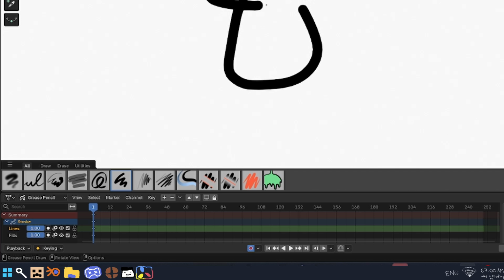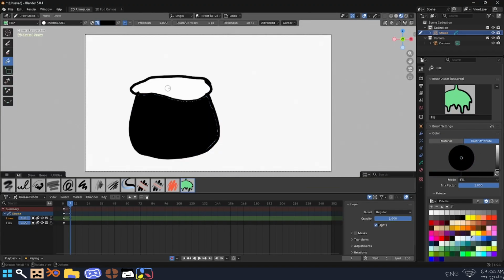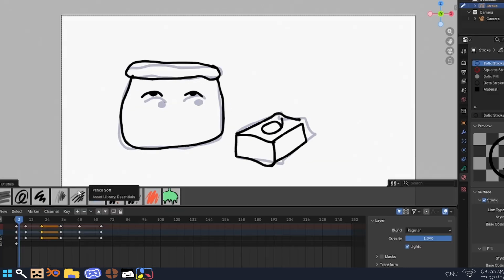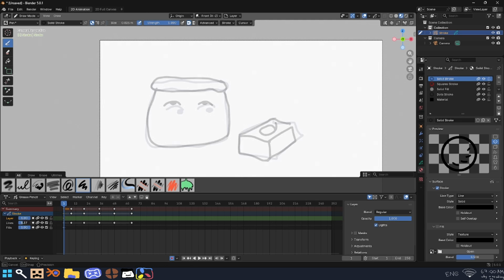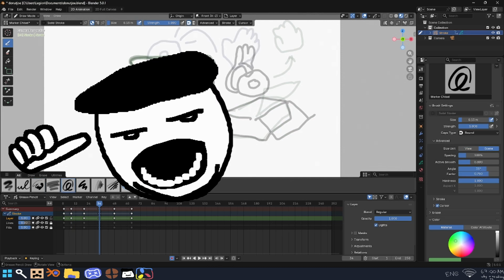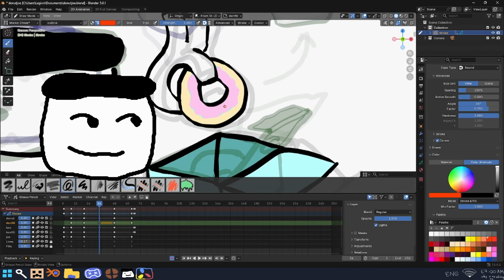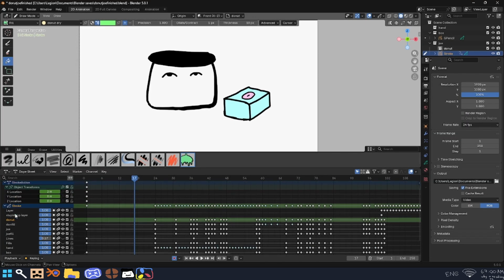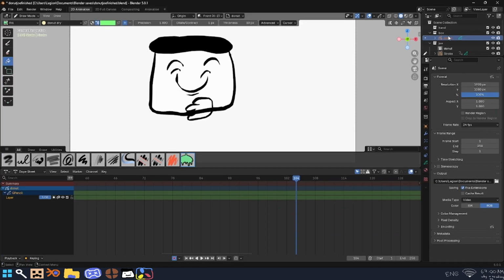Learning to Animate in Blender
joe bashes his joey head against a new program! will he learn something new or give up day 1? Who knows! well i know cus i made the video.

00:00 intro
00:56 getting in the program
04:06 speed draw
04:52 the problems and the explanations
07:42 basics with joe
10:11 conclusion
13:29 epilogue